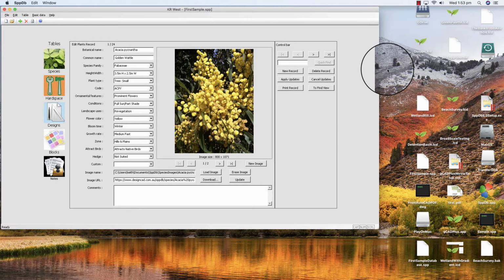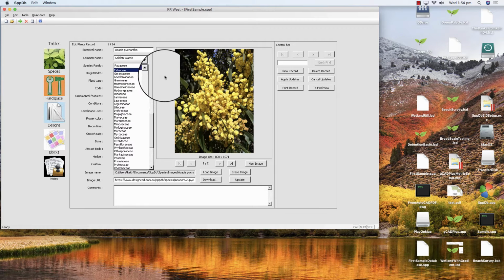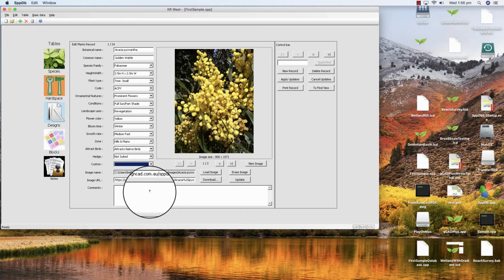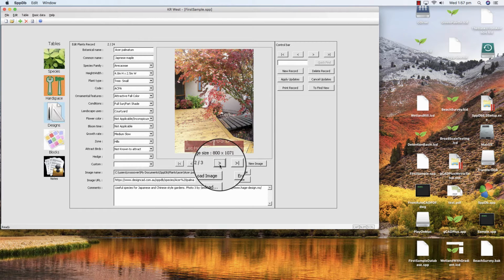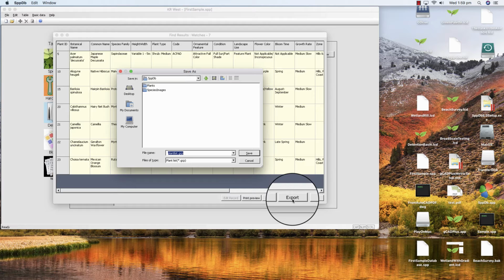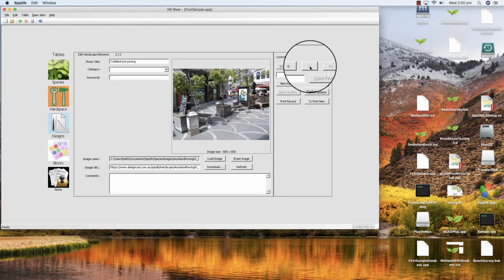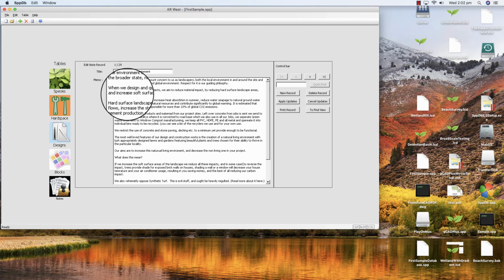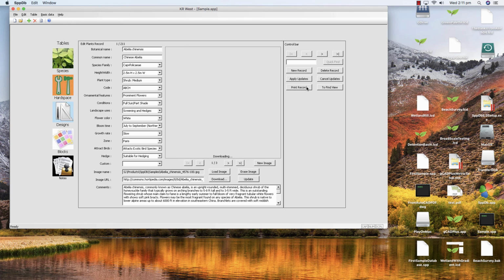How to store and sort information about plant species.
Landscape designers and gardeners often need to keep information about plant species that they work with in a convenient form. We have developed a small Windows and Mac application that does just that. The main species database tables allow entry of the botanical and common name, fields for family, size, plant type, flower color, landscape uses, and more. Along with a text notes section, it is possible to store and display one or more photographs (close up of the flower, habit photo, etc.) of the species.
You have the ability to quickly search for a species or common name or perform more complex searches such as "show all species that are small shrubs and have pink flowers in winter". These sub-lists can be exported to landscape cad software such as gCADPlus.
Other tables in the database can be used to store information on hardscape elements (paving irrigation, furniture, etc) and past CAD design work.